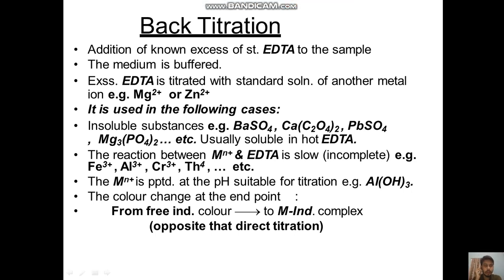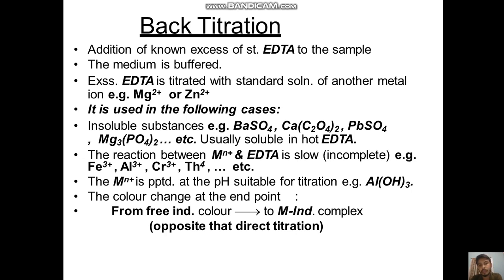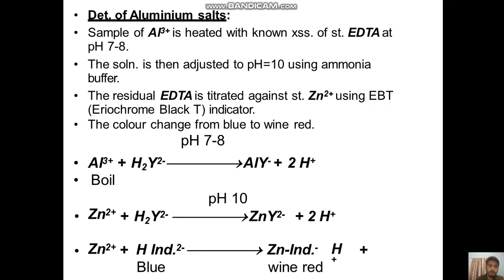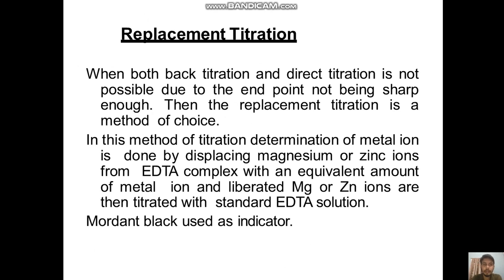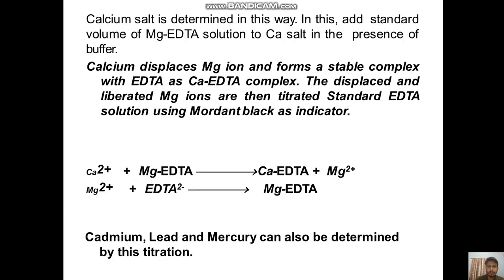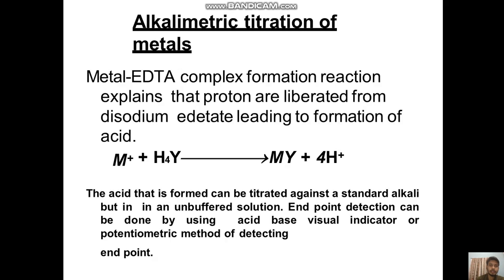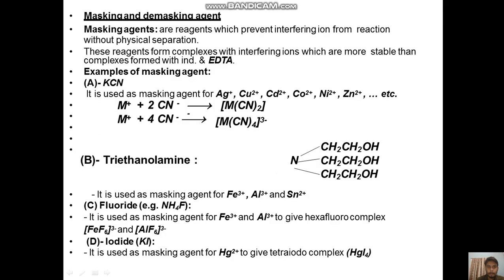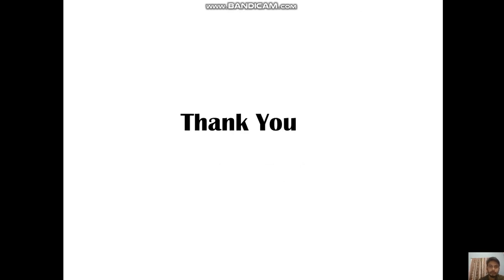complexometric titration Part 3